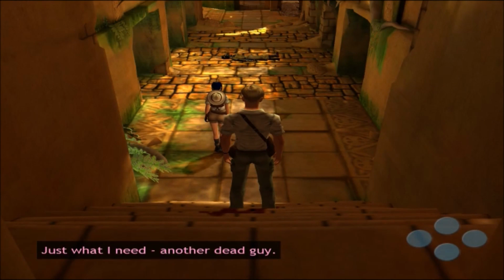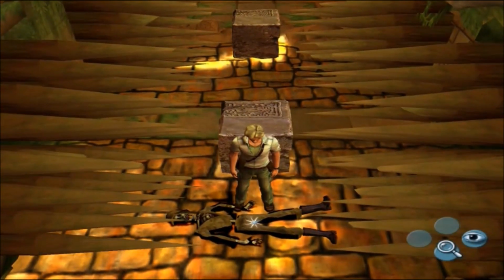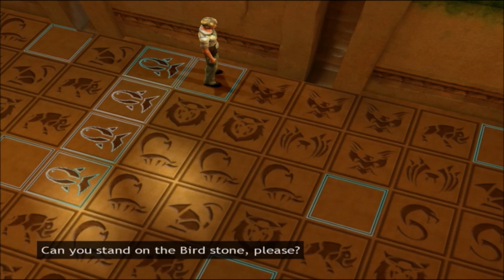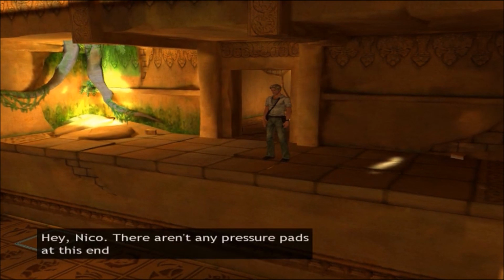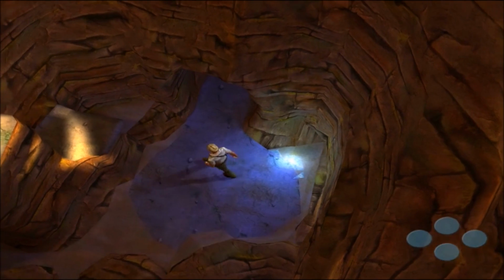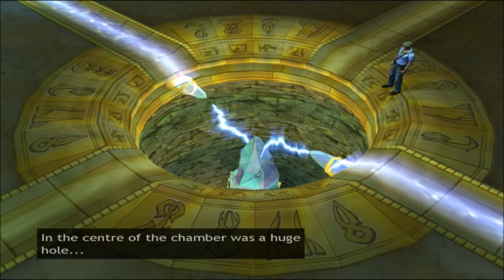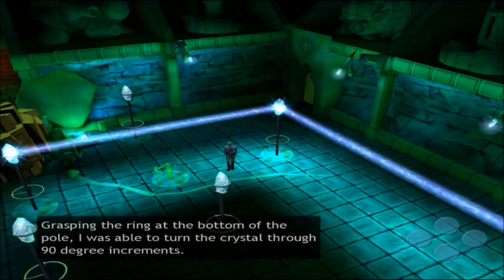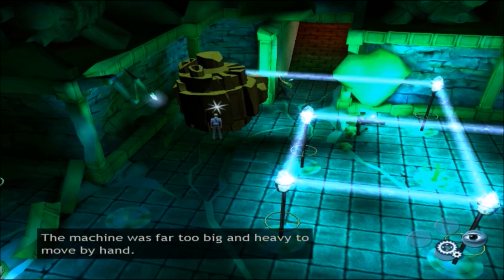Let's Play Broken Sword The Sleeping Dragon Part 14 (Now HD)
Following the events in Smoking Mirror a few years ago, George Stobbart has returned to his life as a lawyer, and finds himself flying to the Congo Basin,
alongside his pilot, Harry Gilligan, to meet a scientist by the name of Cholmondely, who claims to have created a machine that can make limitless energy.
However, a storm forces the pair's plane to crash land on a cliff-top, right close to the scientist's lab. Escaping the wreckage, George makes his way to the lab.